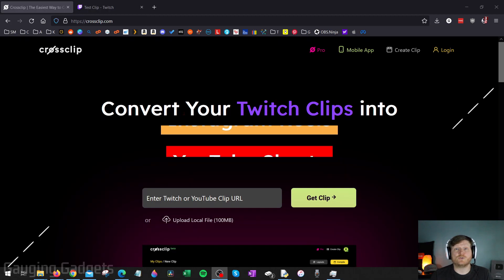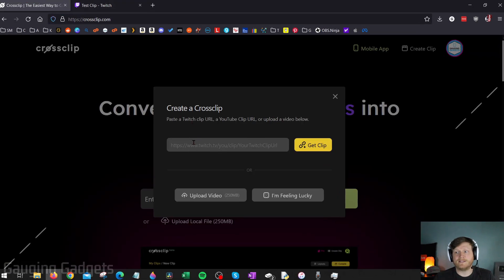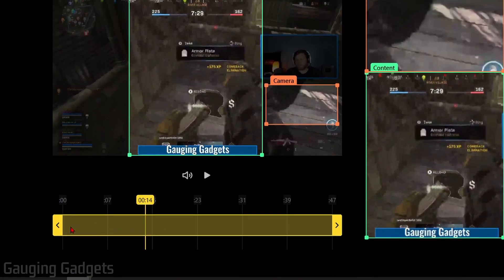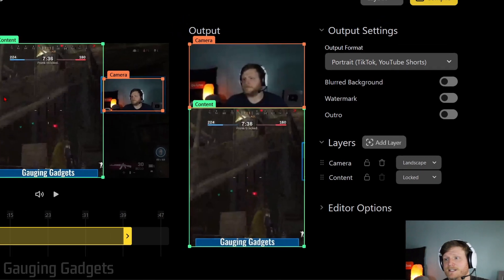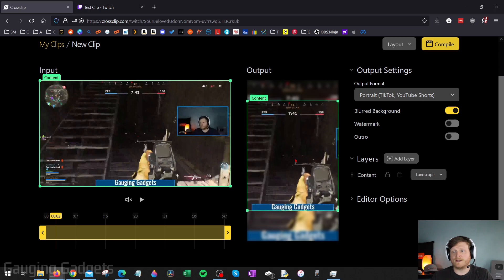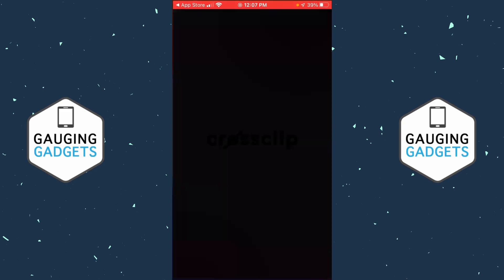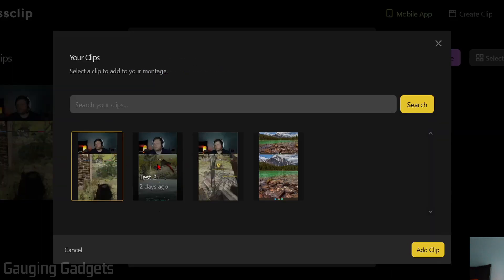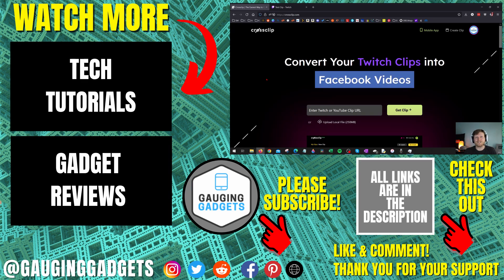How to Resize Twitch Clips for TikTok, Instagram Reels, & YouTube Shorts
How to resize Twitch clips for TikTok, Reels, & Shorts? In this tutorial, I show you how to use CrossClip to automatically convert Twitch Clips into a format compatible with TikTok, Instagram Reels, & YouTube Shorts. This means you can easily share your Twitch clips across social media and get more viewers and followers. CrossClips is a browser based tool that can resize any Twitch Clip.

Follow the steps below to resize Twitch Clips for TikTok, Reels, & Shorts:
1.
2. Select Login, then choose Twitch and connect your Twitch account.
3. Import your Twitch clip.
4. Edit your Twitch Clip for your desired output of TikTok, YouTube Shorts, Facebook Reels, and Instagram Reels.
5. Once you are done resizing  your Twitch clip save the video by select Compile.
6. You can then share the video on TikTok, Instagram, or YouTube. Use the CrossClip app to share the video directly to social media apps on your phone.

Resize Twitch Clips Chapters:
Intro - 00:00
CrossClip Overview - 00:30
Import Twitch Clips - 01:15
CrossClip Editor Overview - 01:49
CrossClip iOS & Android App  - 05:20
CrossClip Montage - 05:44
Outro - Please Subscribe - 07:08